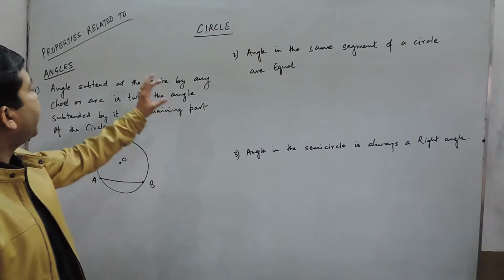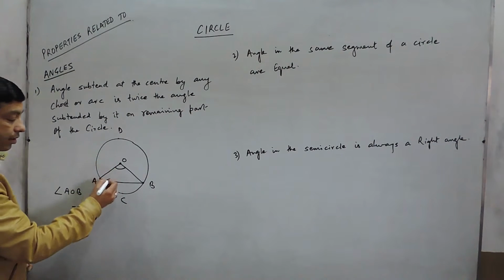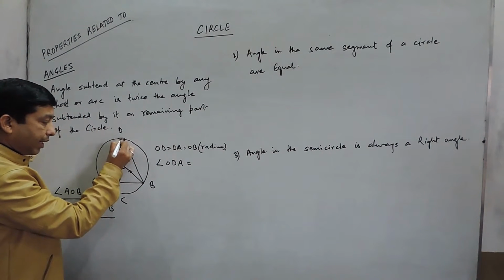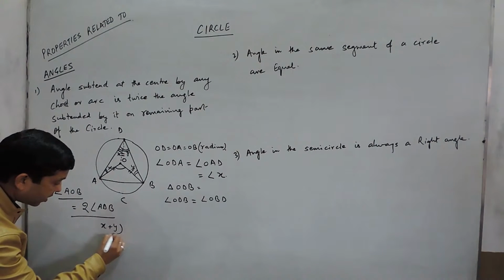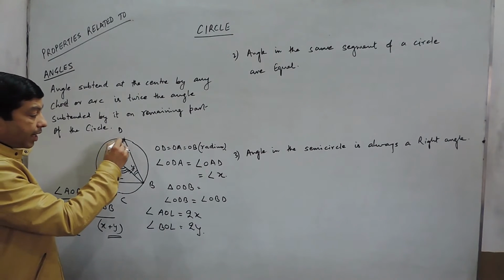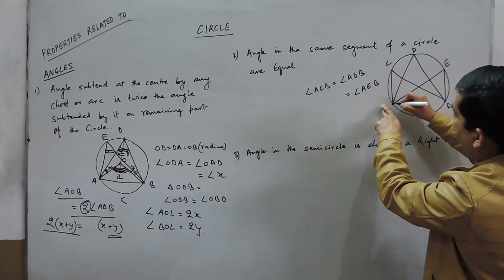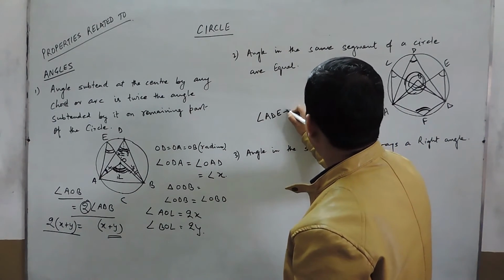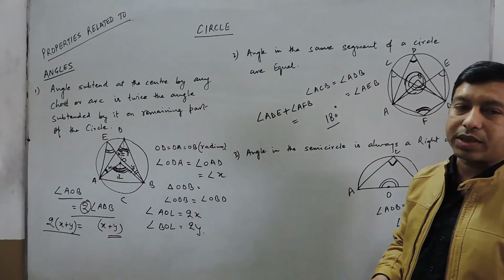Properties Related to Angles in Circle